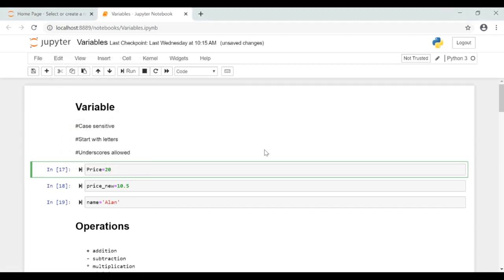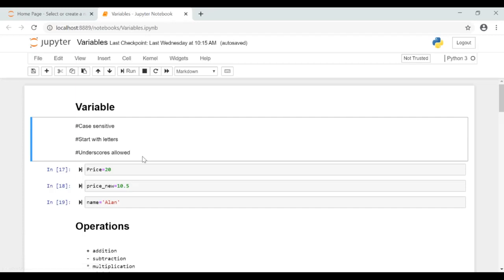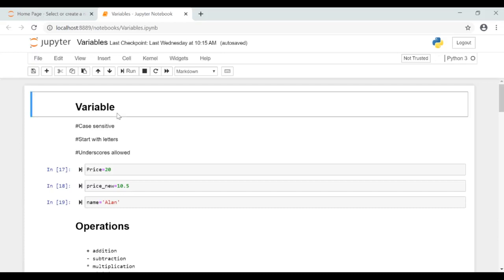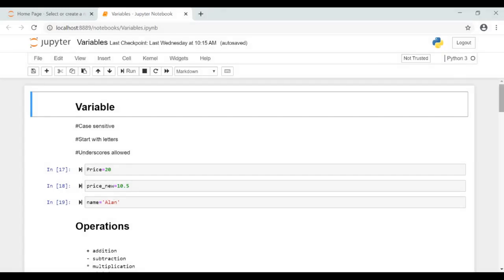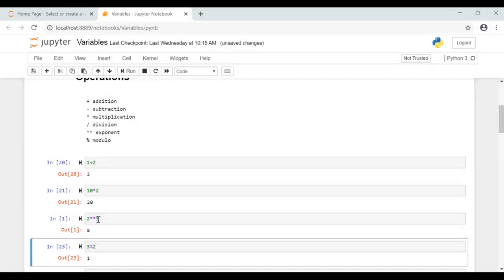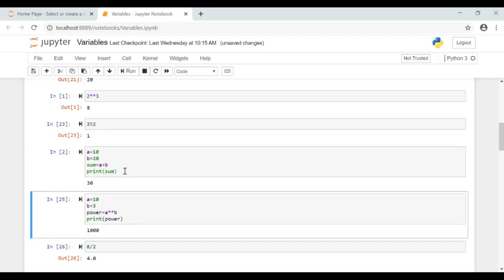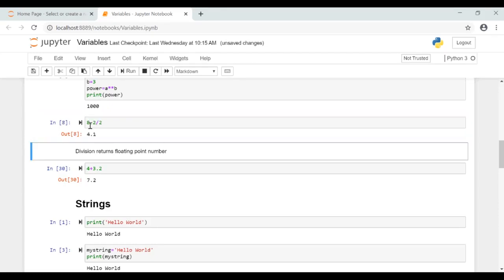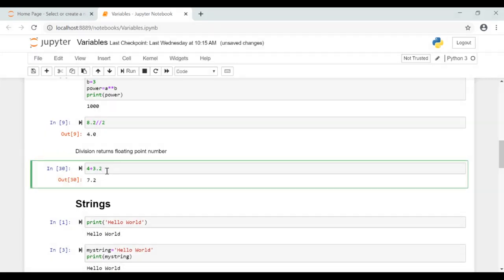2. Variables and Arithmetic operators in Python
This video explains the variables and Arithmetic operators in Python